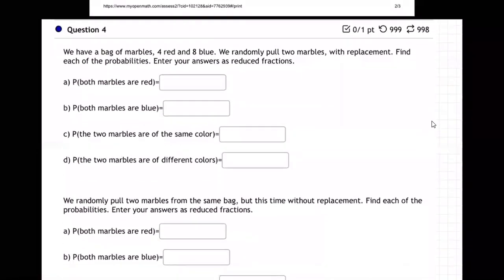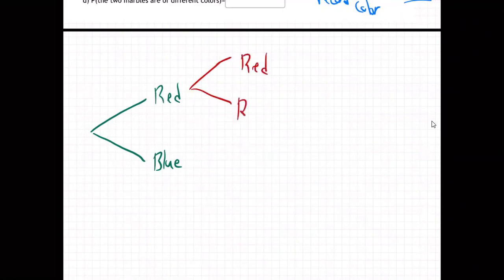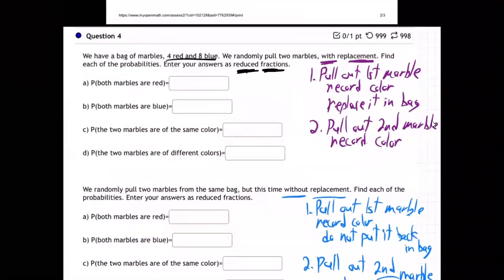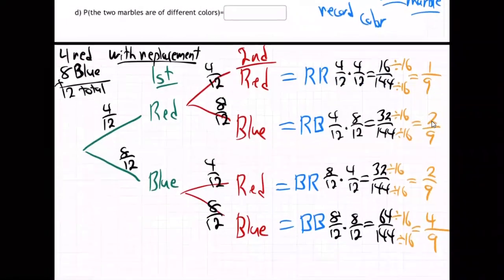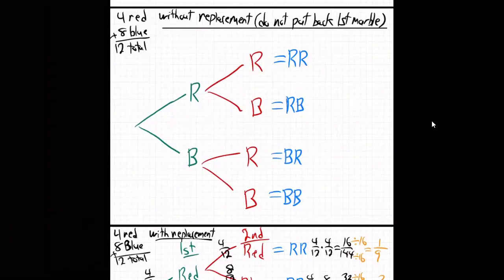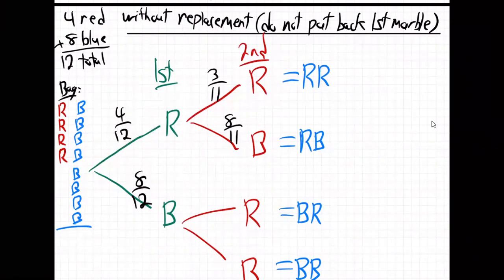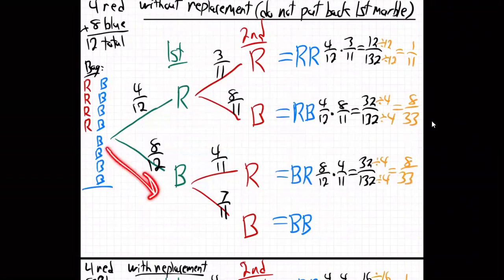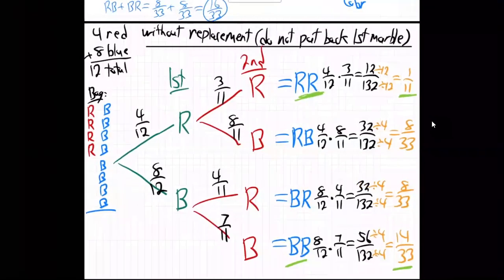m10b-Unit 4 Lecture HW 6 - 4